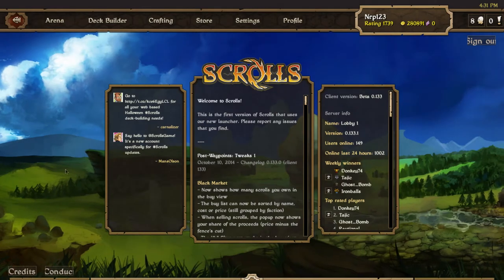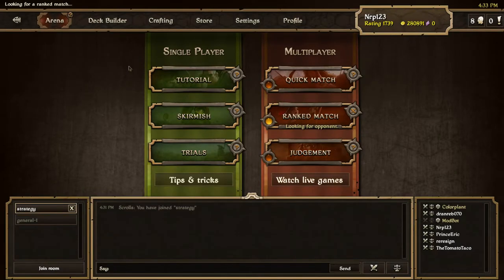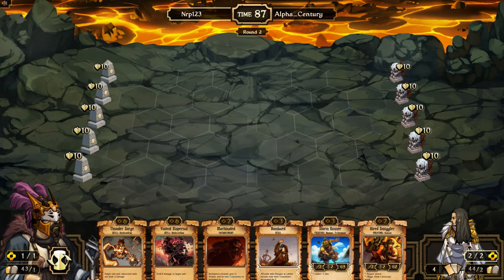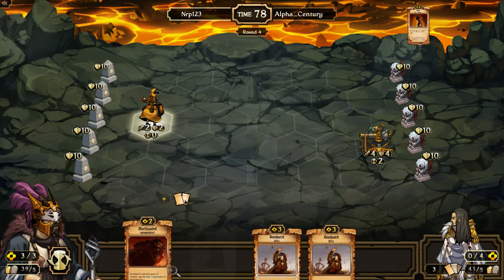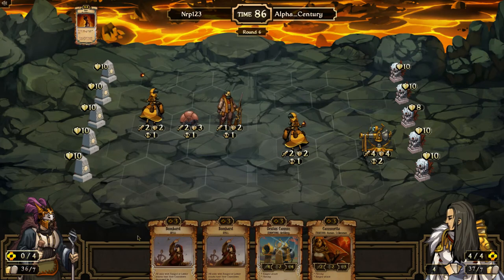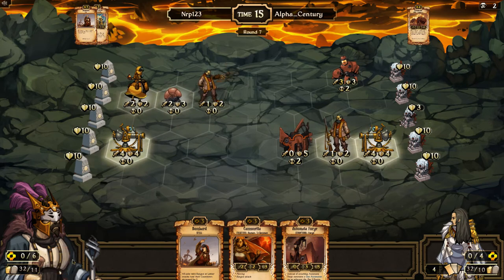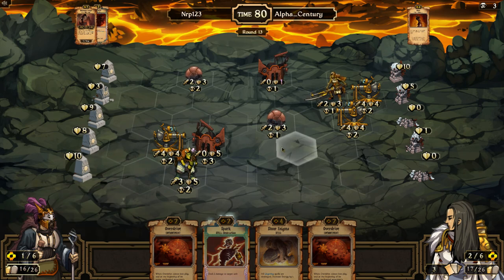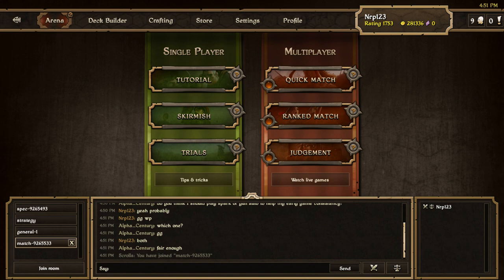Long Climb Up Scrolls Ranked Match E51 Ranged Energy vs. Ranged Energy